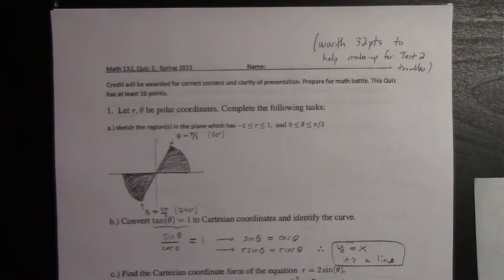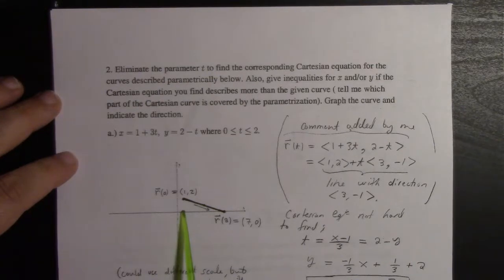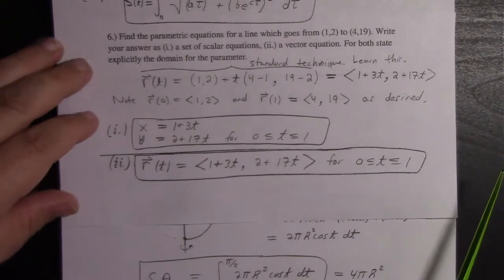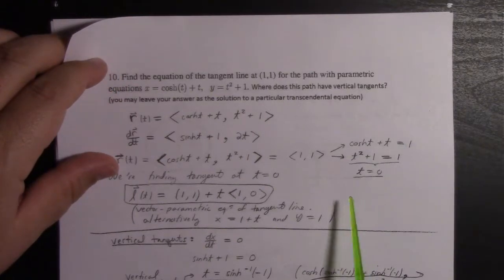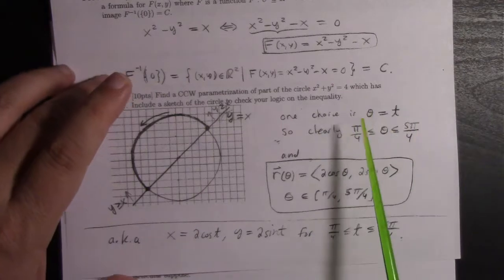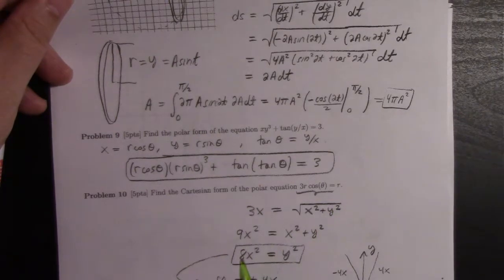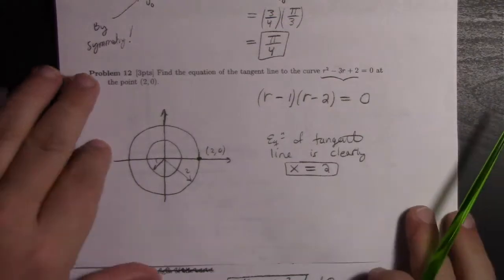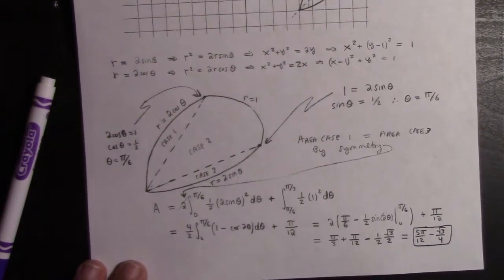Math 132: Old Tests on Polar Coordinates and Parametrized Curves